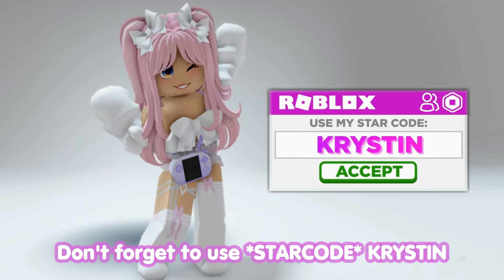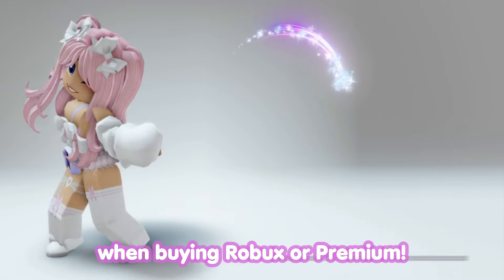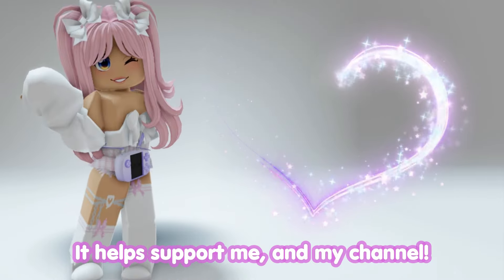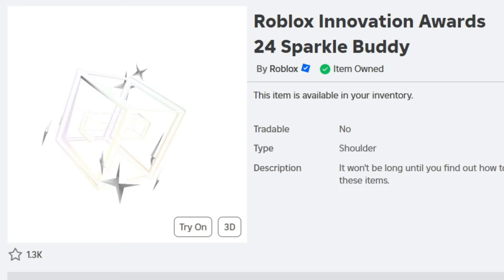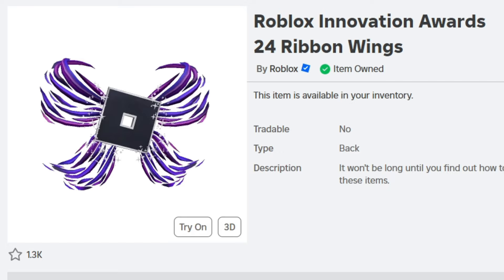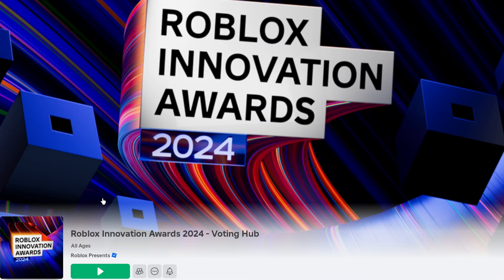*SUPER EASY* GET 2 *FREE* SPARKLE WINGS ITEMS NOW! FREE ROBLOX ITEMS